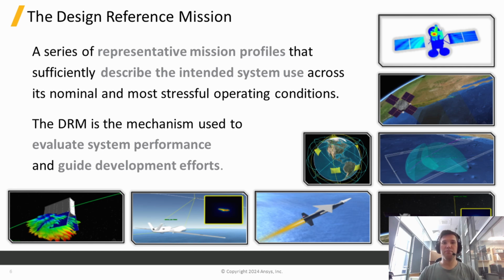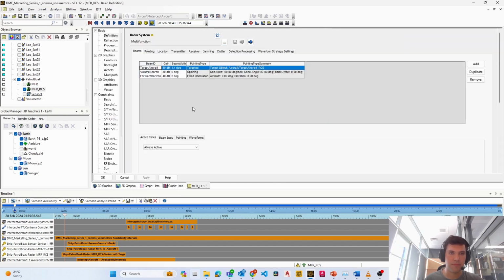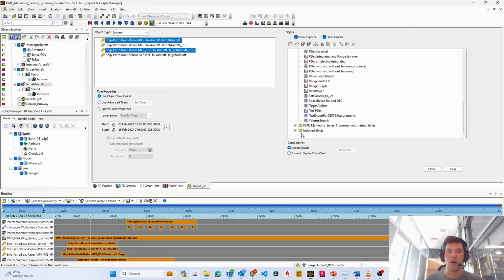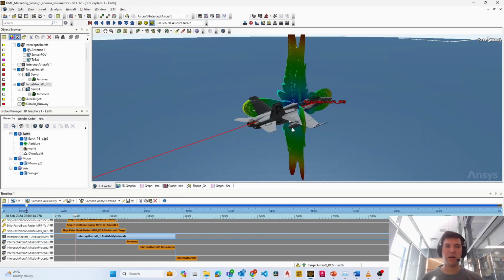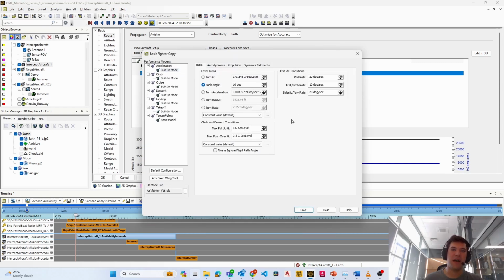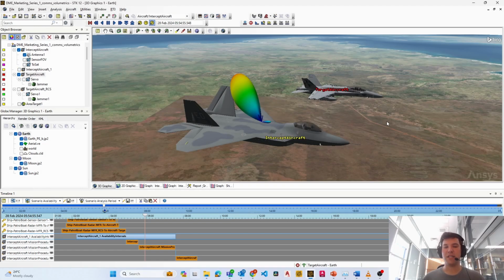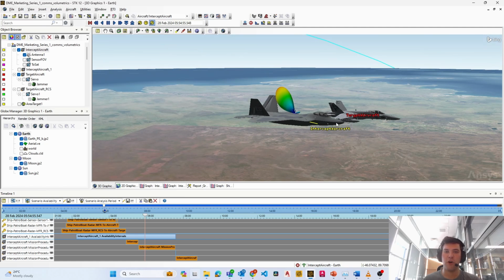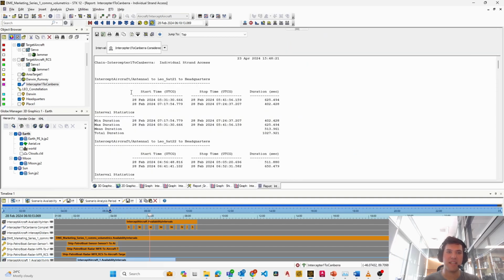How to combine Aviation, Radar and Comms in a single, physics-accurate simulation environment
Join us in a behind the scenes look at recent Digital Mission Engineering simulations done at LEAP Australia. This video explores some of the key steps to setup this type of simulation, plus workflow and analysis from our writeup on our DME blog

We'll look at how a multi-domain mission can be set up in Ansys STK, combining multiple vehicles, trajectory optimisation and detailed radar analysis to build a full mission from scratch. We'll add communication elements and dynamic system response logic to the simulation to explore how effective our proposed system really is for the intended mission.

Australia : 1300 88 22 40
New Zealand : 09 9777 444